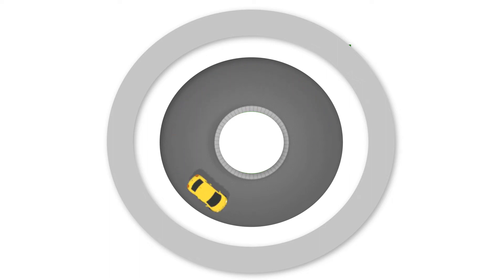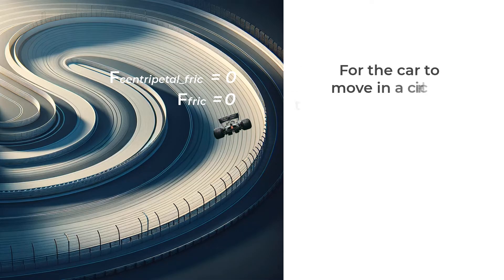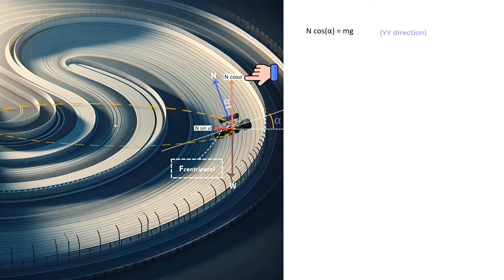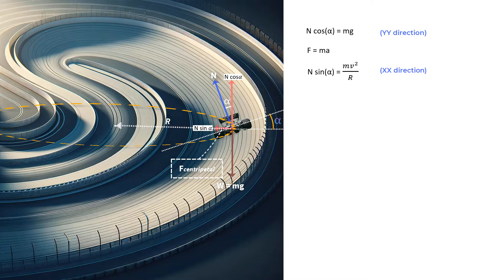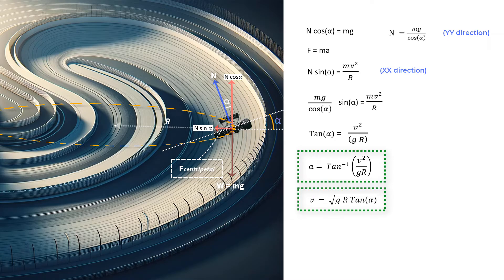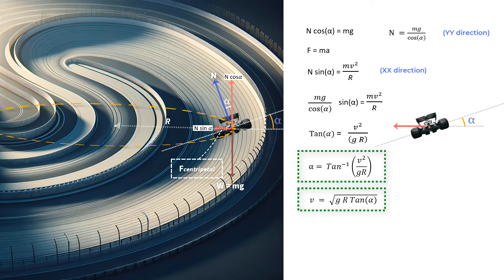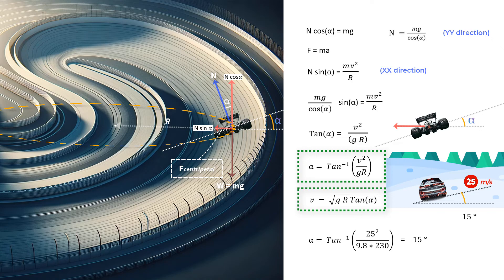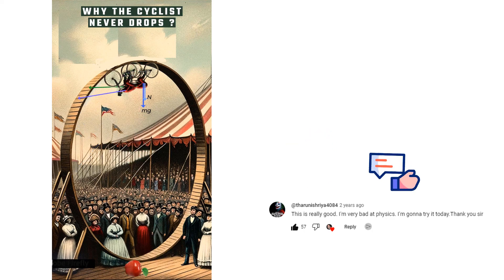Why are Curved Roads BANKED? 🛣️ Banking of Roads (Physics Class 11)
Banking of roads is an important part of Physics for Class 11 students. In this physics lesson, we delve into the idea of Why are curved roads banked and how they play a role in maintaining a vehicle's circular motion, even in the absence of friction. This topic is also relevant for students preparing for competitive exams like JEE Main, JEE Advanced, and various other physics courses, including AP Physics, in addition to  Class 11 Physics.

🌀 *Banked Curves Physics*: When a road is banked, it is tilted at a specific angle, which allows vehicles to navigate curves safely at certain speeds, even when friction is negligible. This concept is a vital part of circular motion, a topic covered in Class 11 Physics and AP Physics.

📐 *Banking of Road Derivation*: We explore the derivation of the formulas related to banked curves, breaking down the components of the normal force and how they contribute to providing the necessary centripetal force for circular motion. The key equations derived include the relationship between the banking angle, velocity, radius of the curve, and gravitational acceleration.

🚗 *Practical Application of banking of roads*: The example of a car navigating a banked curve provides a real-world application of these concepts, helping students visualize and understand the principles at play.

📚 *Further Learning around banked curves physics*: For those looking to delve deeper into this topic, the video encourages viewers to explore additional resources and playlists, particularly focusing on circular motion and related concepts. This approach aligns with the AP Physics curriculum and provides valuable insights for both JEE Main and JEE Advanced aspirants.

👩‍🏫 *Teacher's Note*: As a physics teacher, it's crucial to highlight the real-world applications of these concepts and encourage students to explore beyond the classroom. This video serves as a valuable resource for Class 11 and AP Physics students, providing clear explanations, derivations, and practical examples to enhance their understanding of banked curves and circular motion.

📝 *Conclusion*: In summary, this lesson provides a comprehensive overview of banked curves, their derivation, and their application in circular motion. It integrates essential keywords for easy reference and encourages further exploration of this fascinating topic in physics. Whether you're a Class 11 student, preparing for AP Physics, or aiming for top scores in JEE Main and JEE Advanced, this lesson is a valuable addition to your learning journey.

Topic Summary:
Banked roads are designed with a tilt to enable vehicles to navigate curves safely at certain speeds, independent of friction. The tilt provides a horizontal component of the normal force, serving as the required centripetal force for circular motion. This design is crucial for maintaining vehicular stability on curves, especially in low-friction conditions.

*Key Moments*:
01:04 - Banked Tracks in Physics: Explore the functionality of banked tracks, demonstrating how vehicles can maintain circular motion without friction due to the road's tilt.

02:00 - Centripetal Force on Banked Tracks: Understand the role of centripetal force when friction is absent, and how the normal force components contribute to circular motion.

03:00 - Dissecting Forces on Banked Tracks: Dive into the horizontal and vertical components of the normal force on a banked track, and how they influence the vehicle's motion.

04:00 - Deriving Key Equations for Banked Tracks: Learn the essential equations that describe motion on banked tracks, focusing on the relationship between banking angle, velocity, and radius.

05:00 - Misinterpretations in Banked Curves Physics: Explore common misconceptions about banked tracks or banking of roads, emphasizing the correct interpretation of related equations.

2. Telegram Channel: For PDF File Summaries and physics problems.